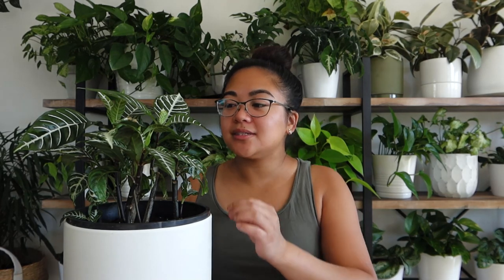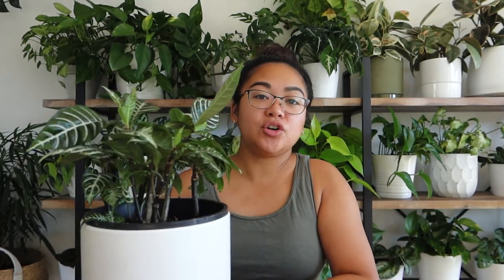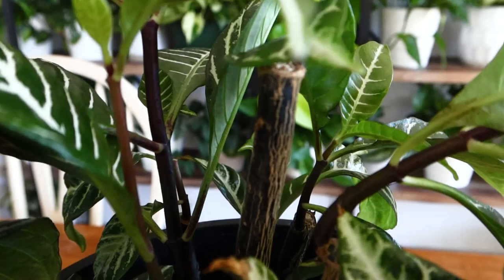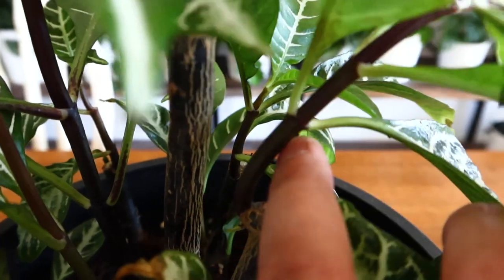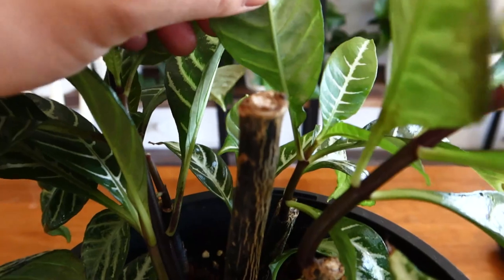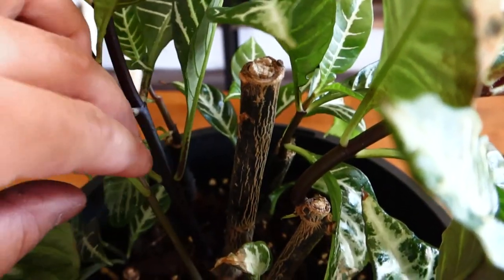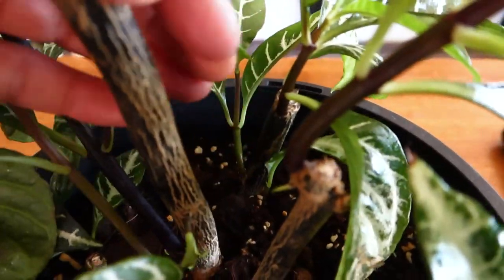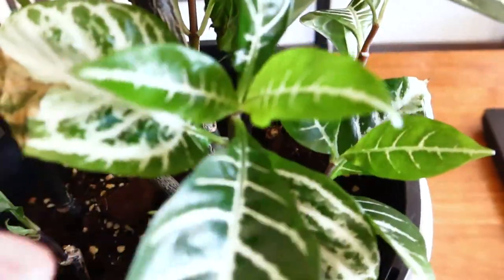Zebra Plant Propagation Update (Aphelandra Squarrosa)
Beautiful Plant books, great for styling, with gorgeous pictures, and helpful info:

Leaf Supply: A guide to keeping happy house plants
Plant Society: Create an Indoor Oasis for Your Urban Space
Wild at Home: How to style and care for beautiful plants
The Healing Power of Plants: The Hero House Plants that Love You Back